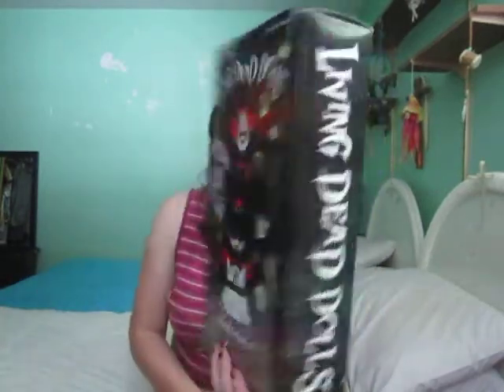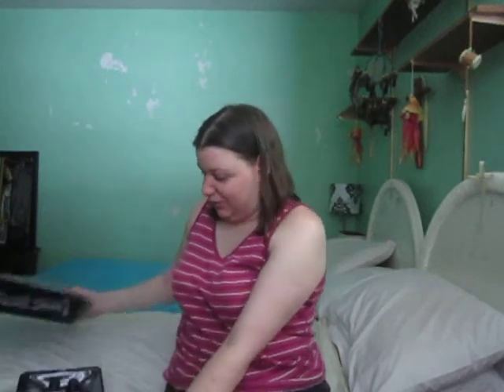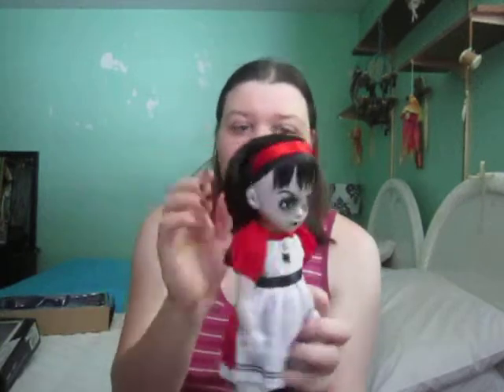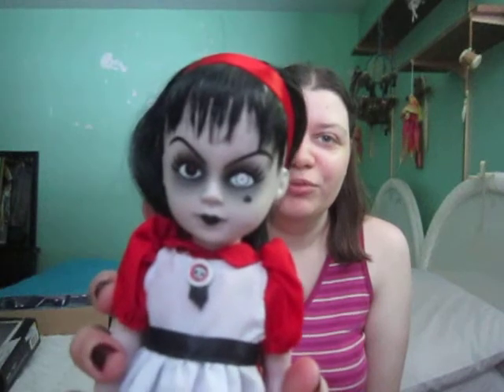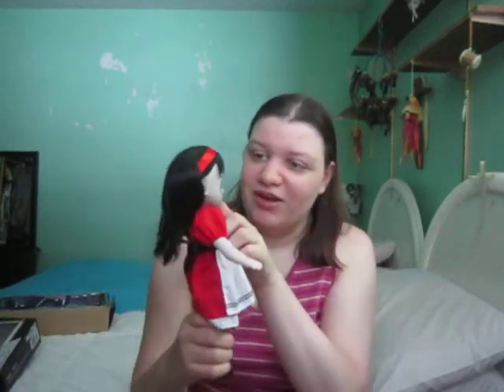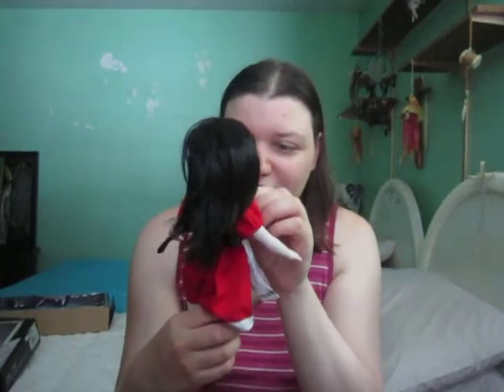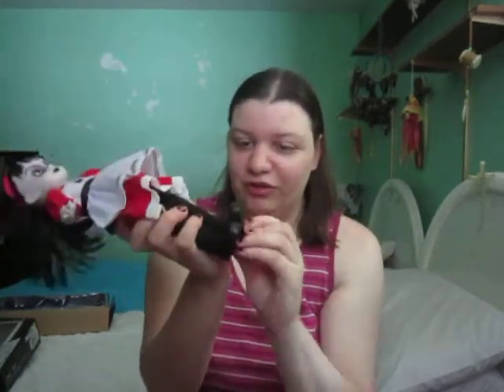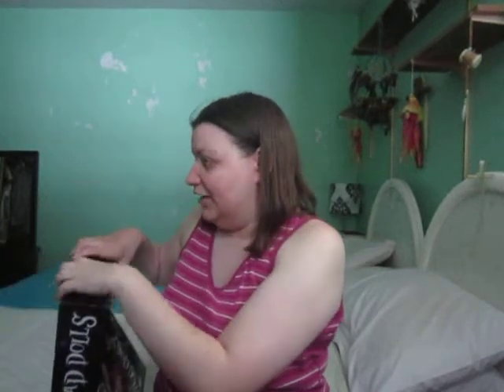Living Dead Doll Review: Sadie as Alice from alice in wonderland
remake review..ENJOY!!